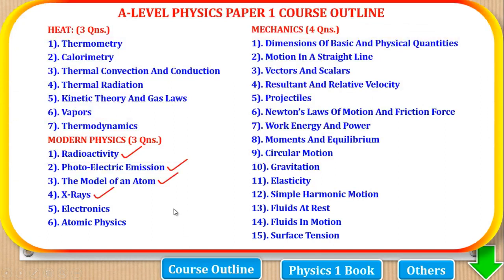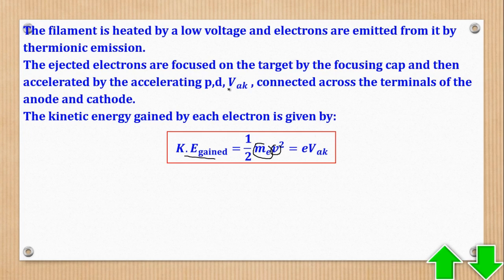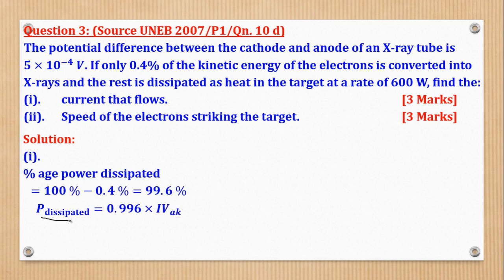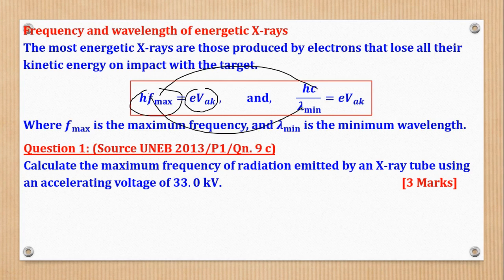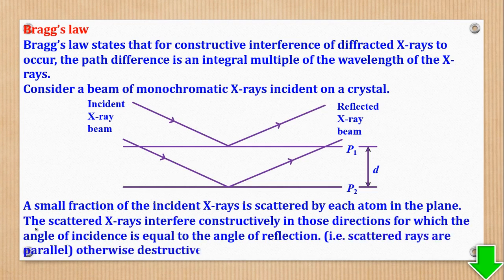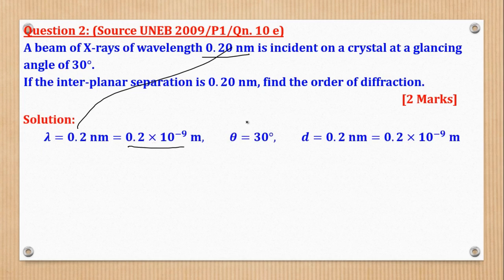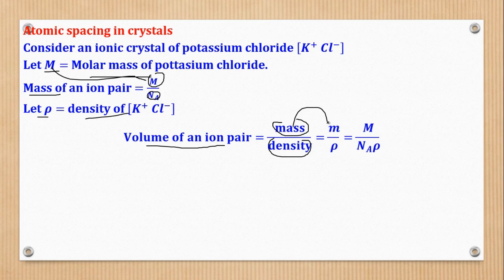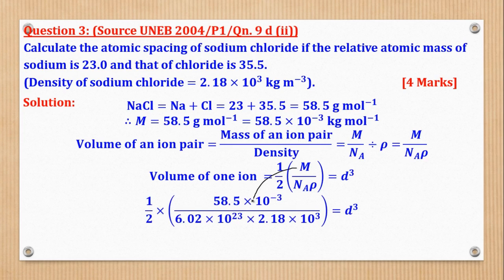004-ALEVEL PHYSICS PAPER 1 | X-RAYS AND X-RAY DIFFRACTION (MODERN PHYSICS) | FOR SENIOR 5 & 6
In this video I take you the calculations on x-rays and x-ray diffraction.
The video contains numerous worked examples from UNEB Question Bank; and is suitable to A-level students in Senior Five and Six offering Physics as part of their combination. E.g. (PCB, PCM, PEM, PMT, PMA, e.t.c)